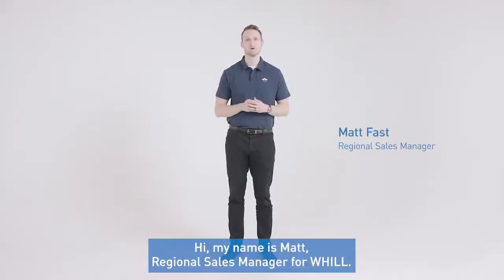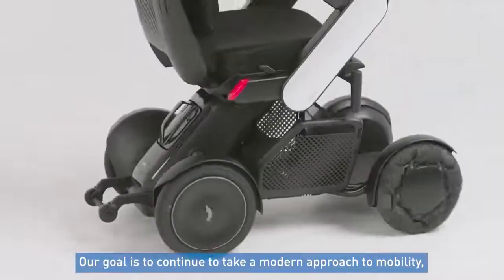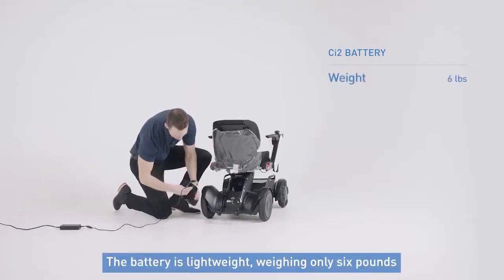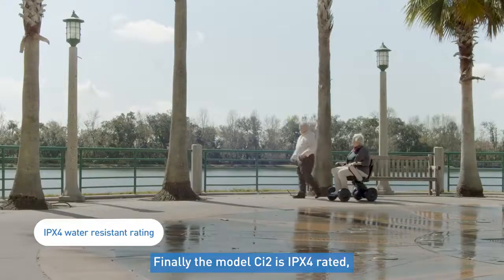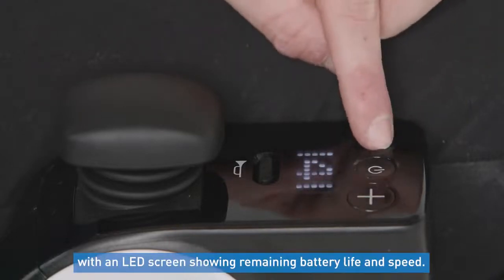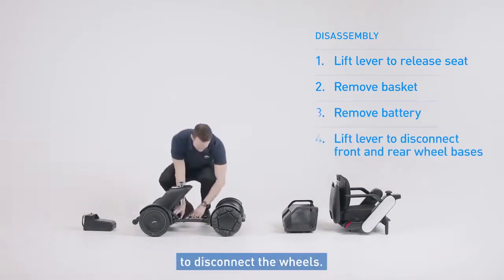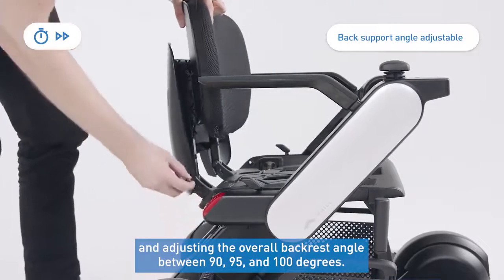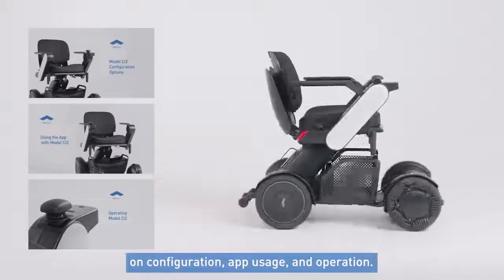WHILL C2 Power Wheelchair Overview